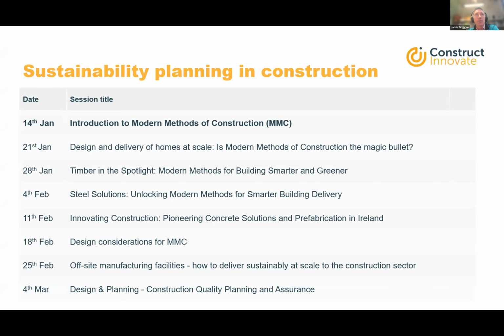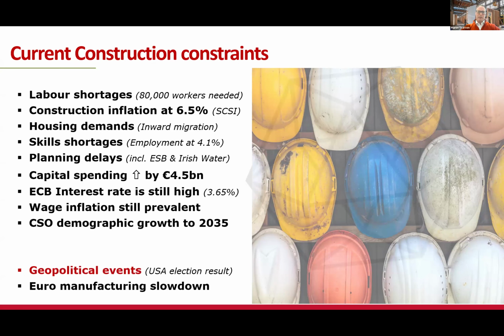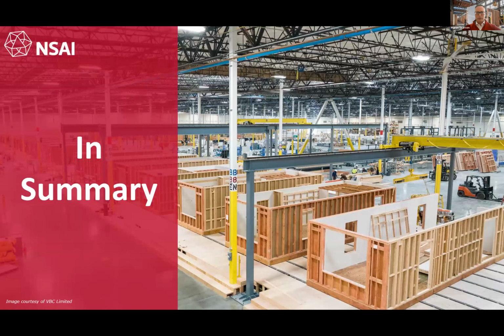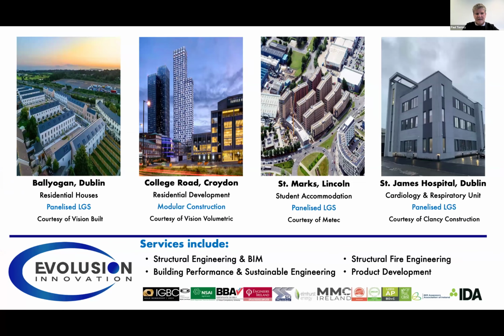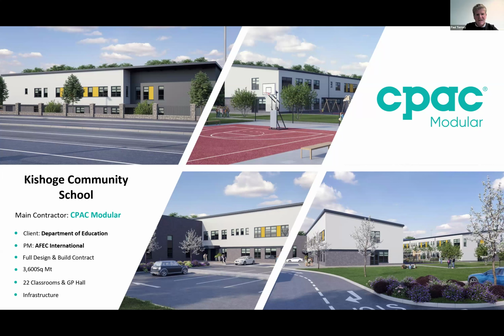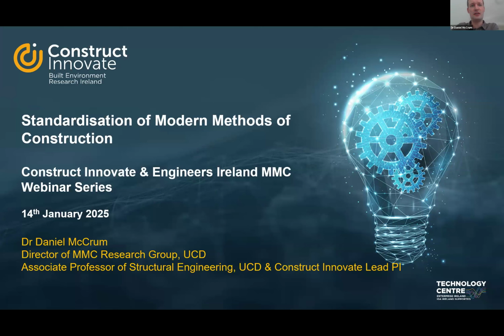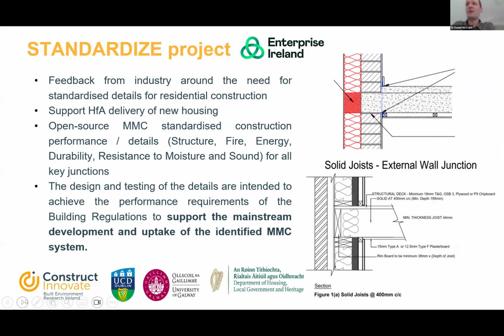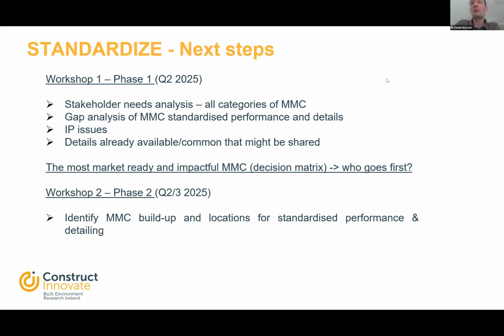Introduction to Modern Methods of Construction (MMC)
This webinar is a part of a series hosted by the West Region and Construct Innovate and this session focuses on Modern Methods of Construction. Speakers in this session are: Martin Searson, Lead of MMC NSAI, Paul Tierney, CEO, MMC Ireland and Dr Daniel McCrum, Construct Innovate@UCD: